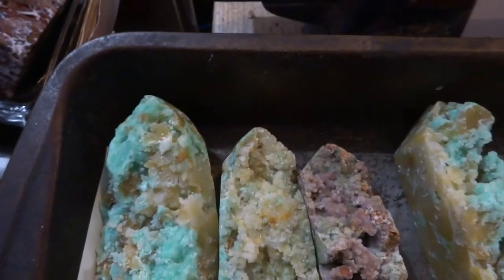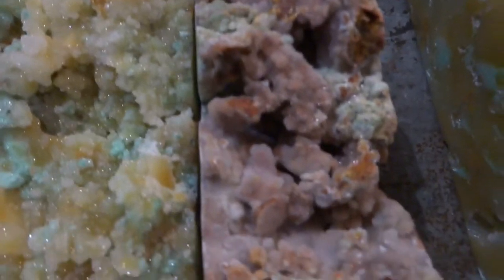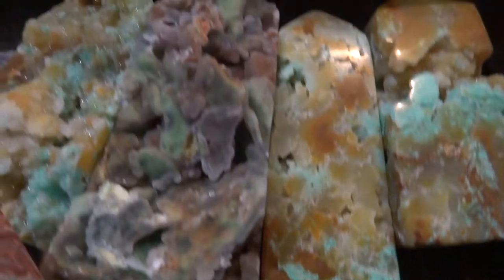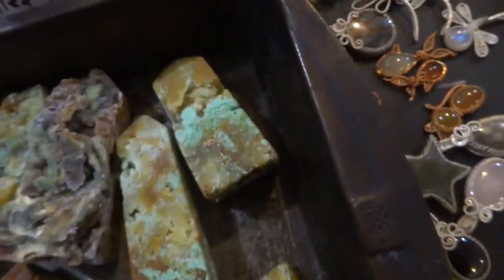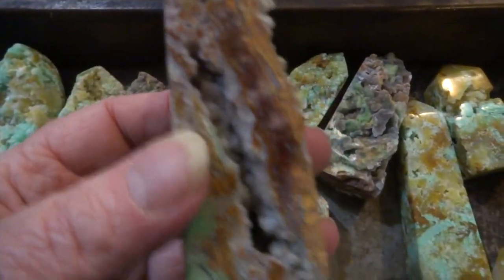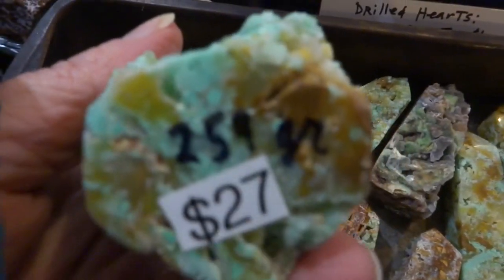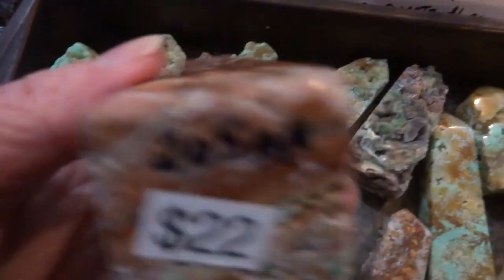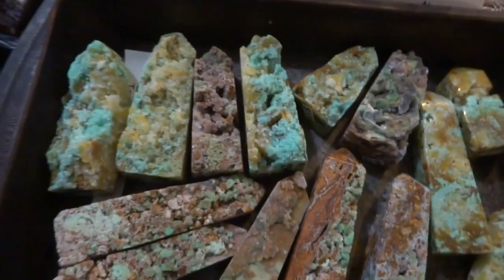Chrysoprase towers for sale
Lovely in a caramel-colored matrix rock, natural green, not dyed. Amazing towers from Indonesia. Priced by weight.